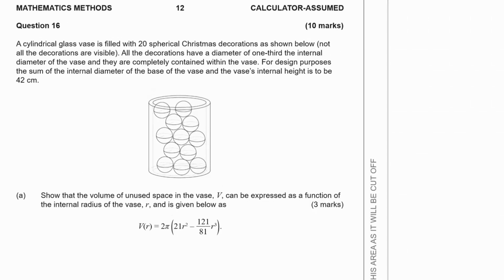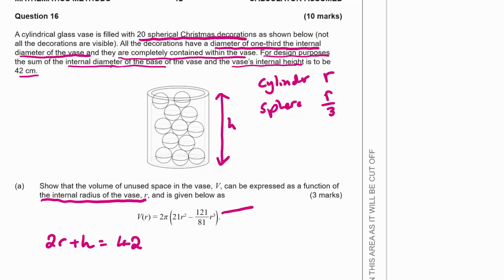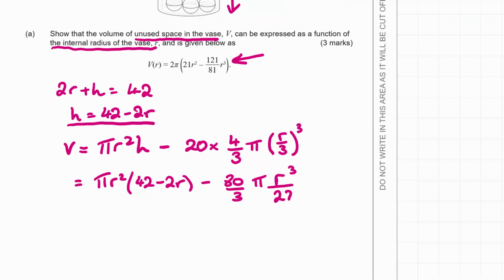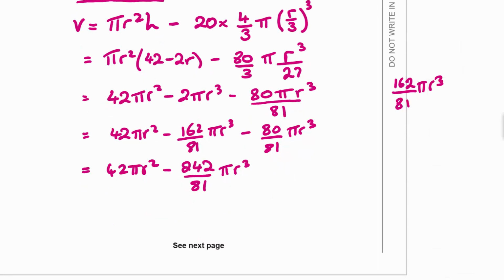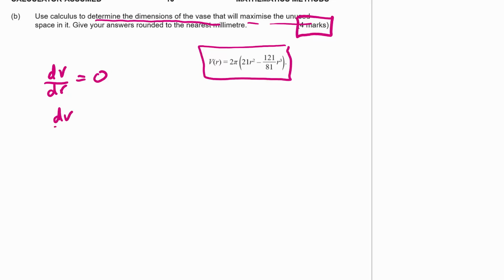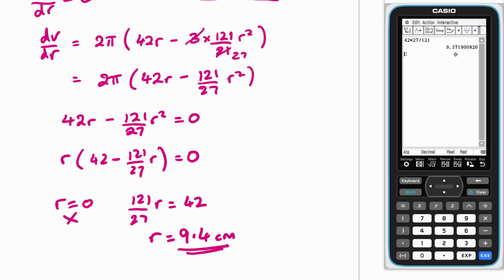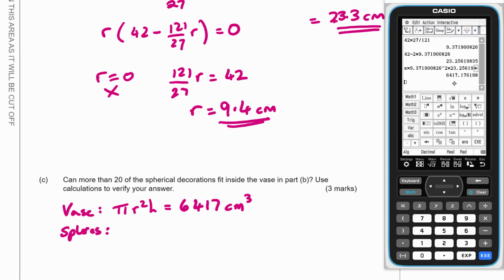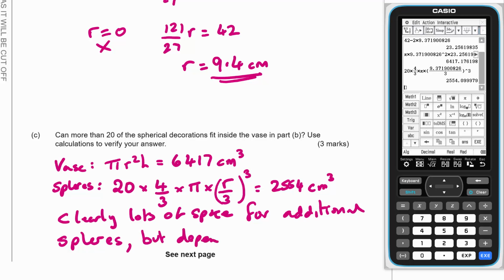2019 MAM WACE Q16